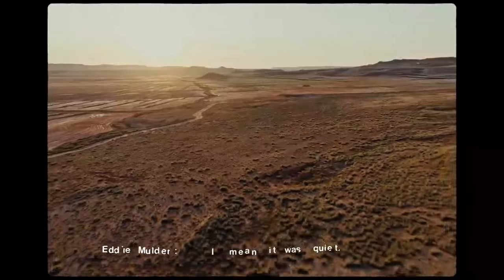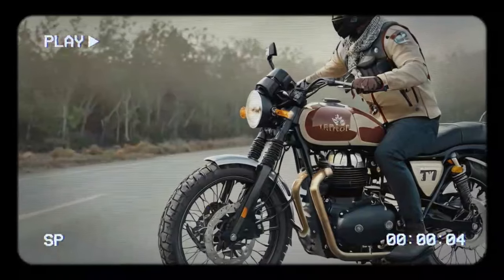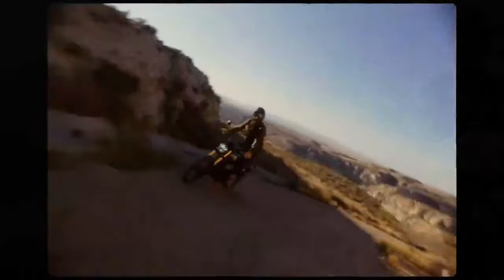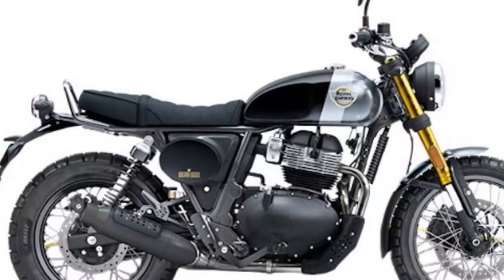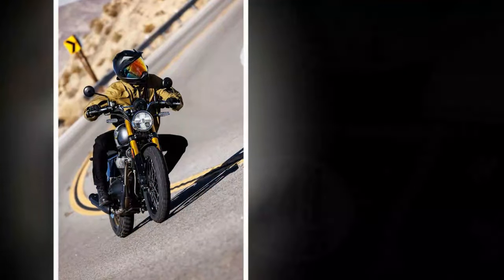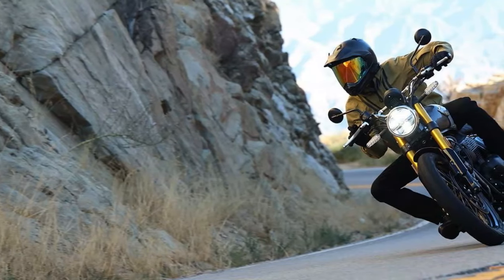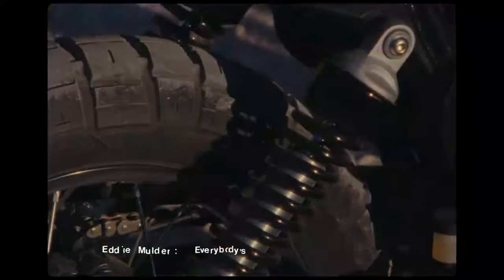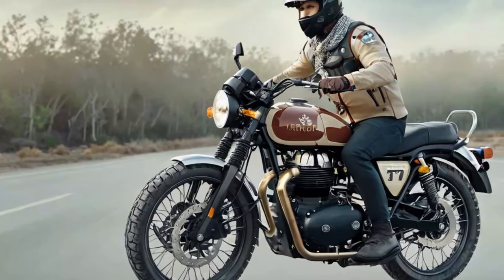2025 Royal Enfield Bear 650 First Ride Review, On Road Confidence, Off Road Fun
2025 Royal Enfield Bear 650 First Ride Review, On Road Confidence, Off Road Fun

1. We use trusted media sources in loading news and narrative content that we provide, in order to maintain accuracy and facts. We also include sources as references. please visit the sites we provide for more in-depth information related to the information or discussion we raise.

2. The material we use in making this video, is free and non-copyrighted content, or Creative Commons content, with fair use of content. If there is a problem or material that we use in the video in this channel, or there is a discussion about future business.

Thanks,